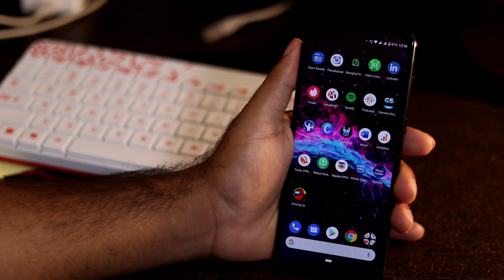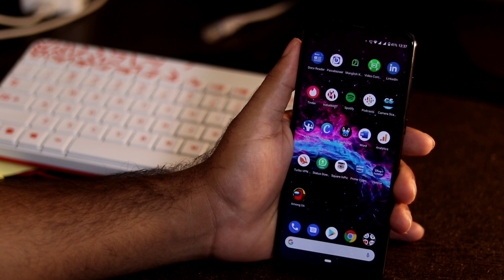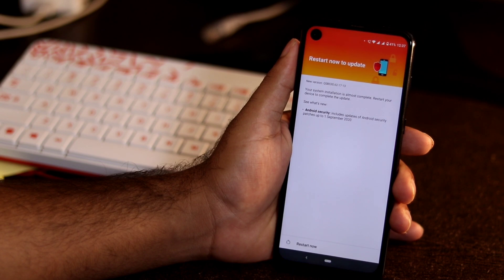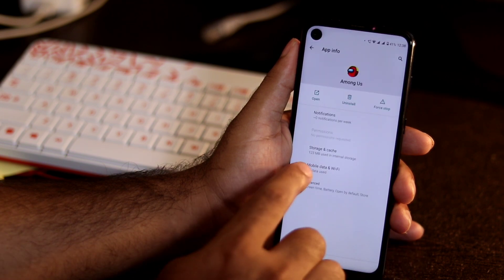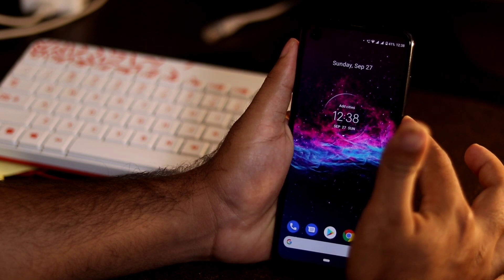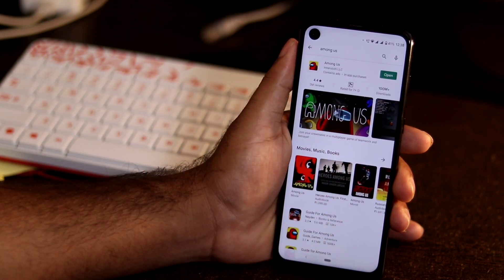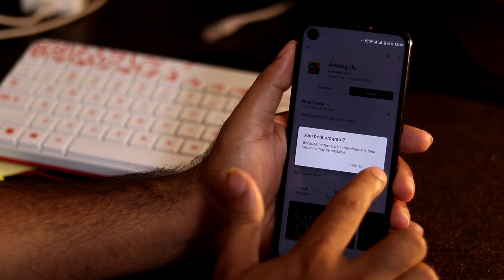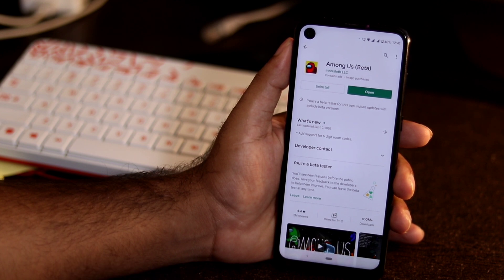How to Fix Among us Crashing/Black Screen issue on your Android device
Here is a video guide on how to Fix Among US Crashing or Black screen issues on your Android device. many  users reported this problem Among Us in our comment section. So we did this video. You can try out these possible workarounds to fix the issue.